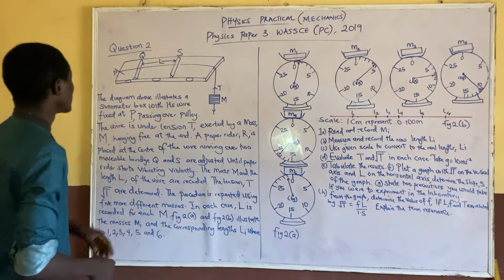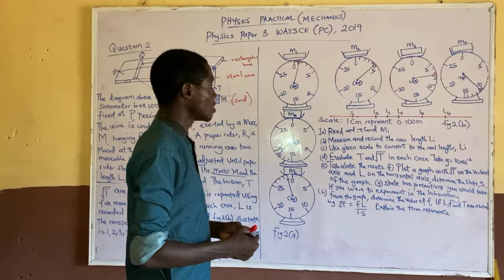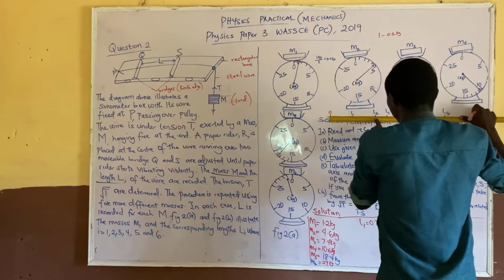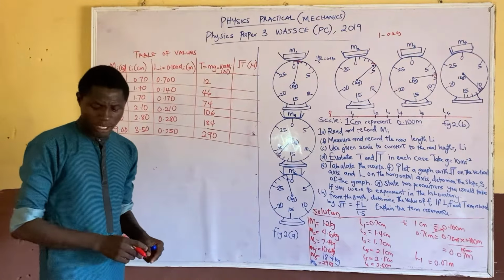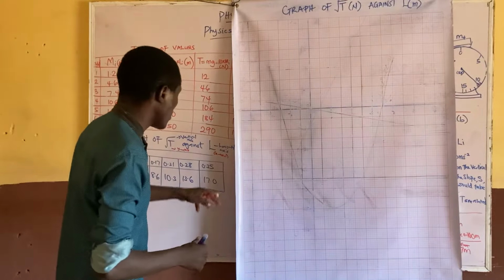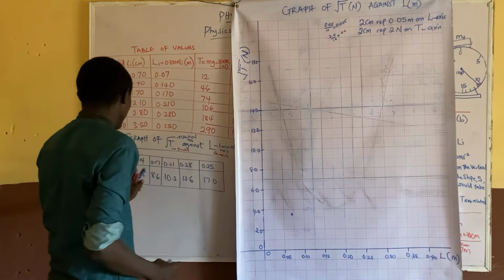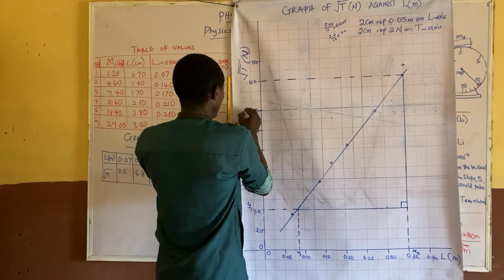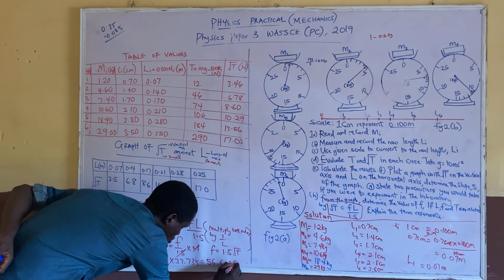2021 NOV/DEC WASSCE PHYSICS ALTERNATIVE PRACTICAL (MECHANICS) - slope and intercept determination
This video tutorial is a preparatory class for WASSCE GCE Alternative to Physics practical on mechanics, specifically under the topic sound using a sonometre box. The aim of the experiment is to determine the unknown frequency of a turning fork. The experiment has been carried out and the analyses obtained are given in the question paper. The students are expected to use the information to answer the questions in the exam.